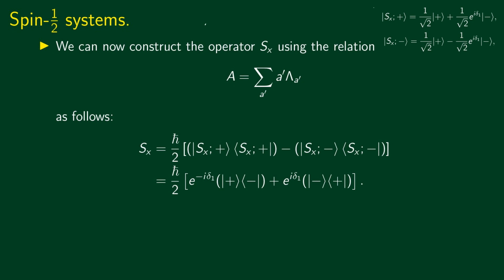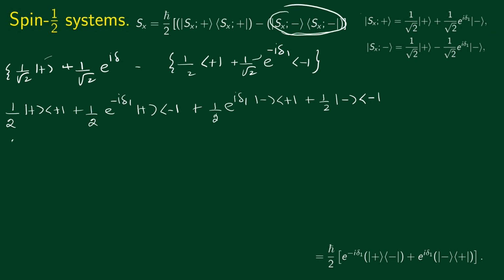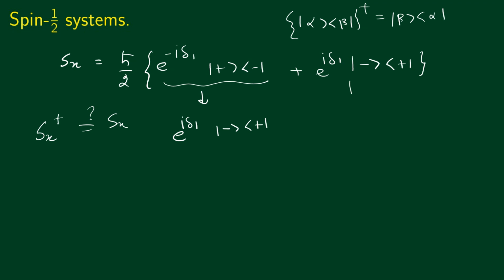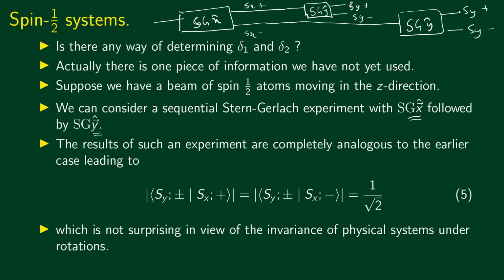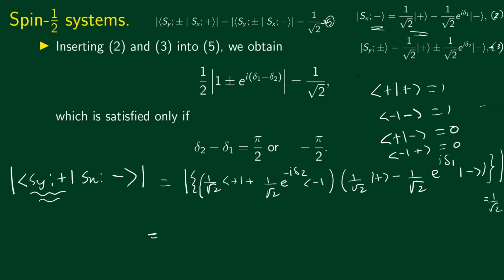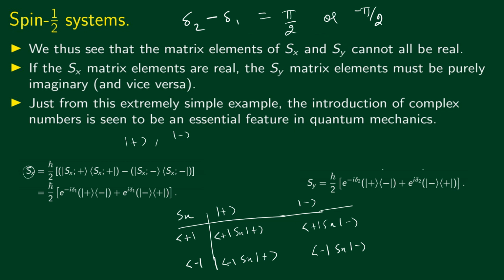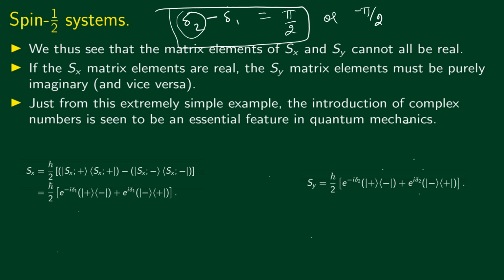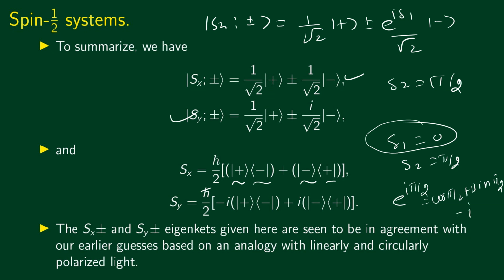1.25 Illustration with Spin-half systems . Part2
Here we construct operators S_x and S_y and fix the phase introduced in the previous class.